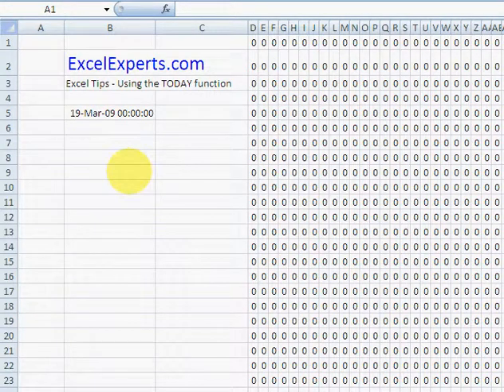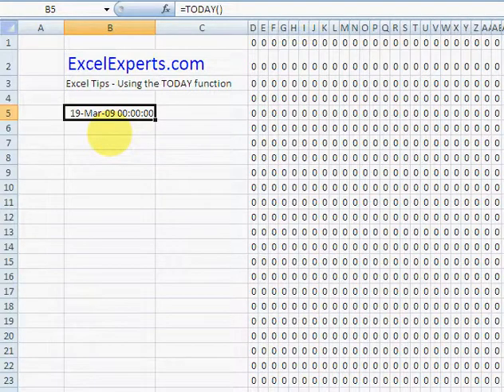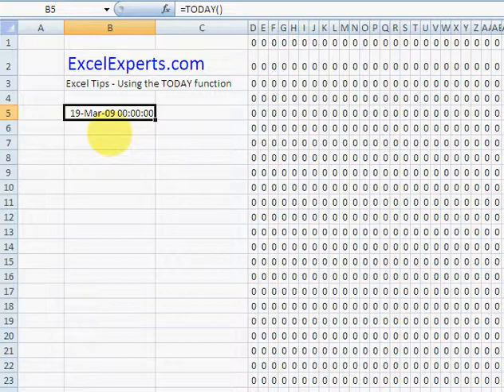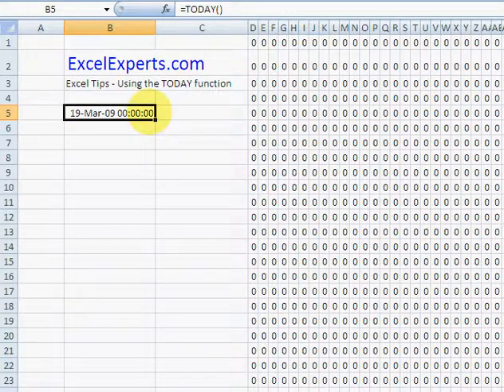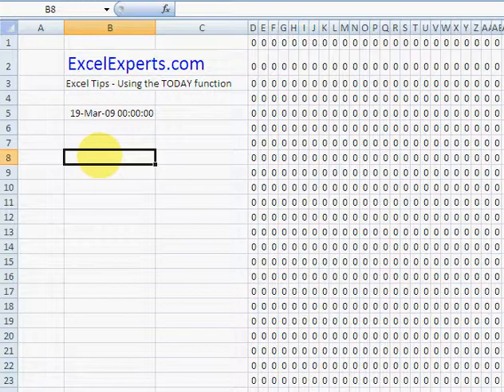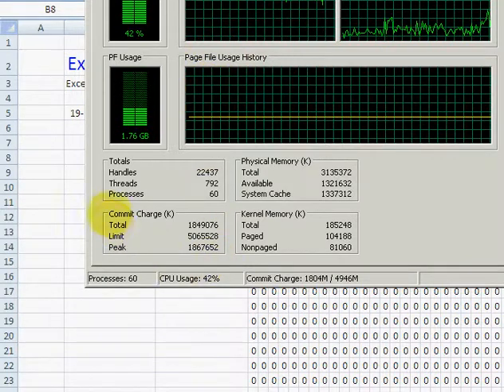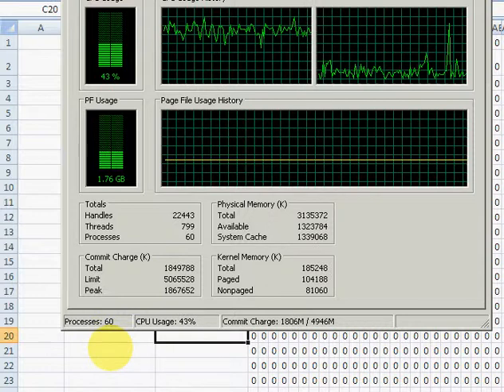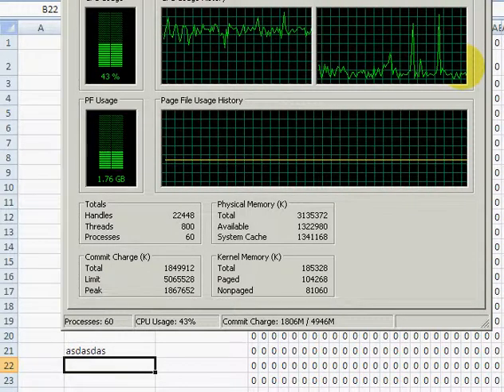ExcelExperts.com - Excel Tips Using the TODAY function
ExcelExperts.com - Excel Tips Using the TODAY function.. a major cause of sluggish spreadsheets